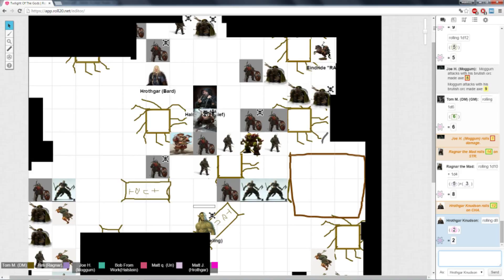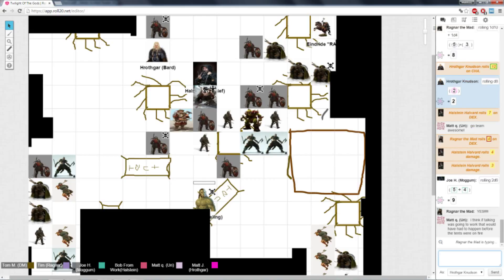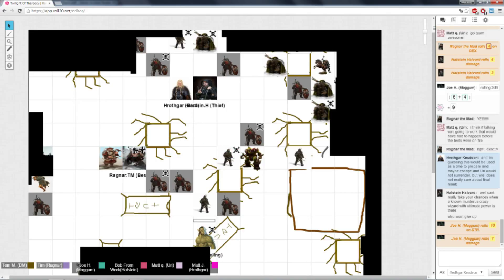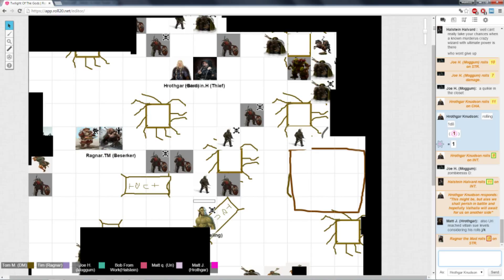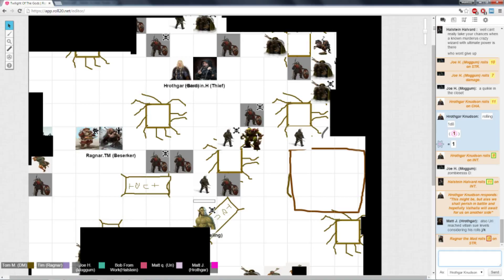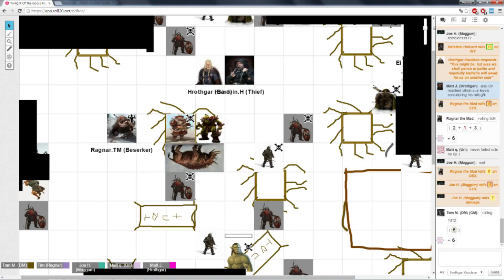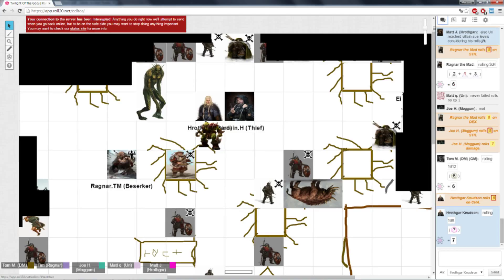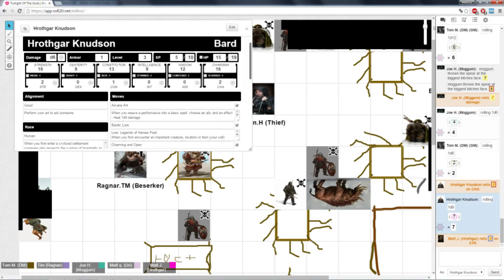★PbtA - Twilight of the Gods: Ragnarok and Death - Part 8★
So this is it, as it was foretold, the Ragnarok arrives - partially because an evil wizard derailed this campaign so much that the DM had to advance the plot one year forward and then here we are. "Bad" and "good" sides of the former adventuring party stand off on a battlefield and... Saying anything further will only spoil a surprise.

Dungeon World is a fantasy roleplaying game designed by Sage LaTorra and Adam Koebel and published by Sage Kobold Productions, RNDM Games. You can find more information on this system here: